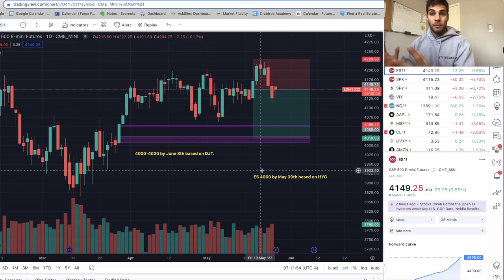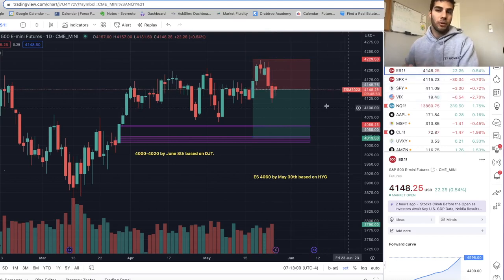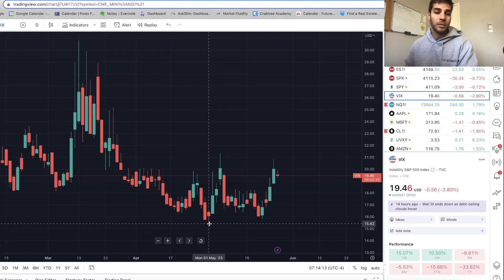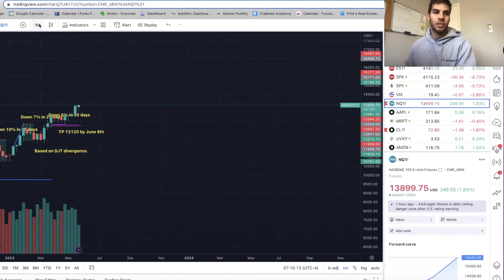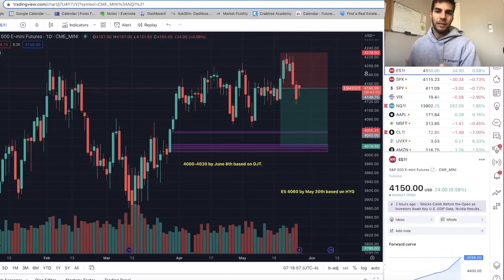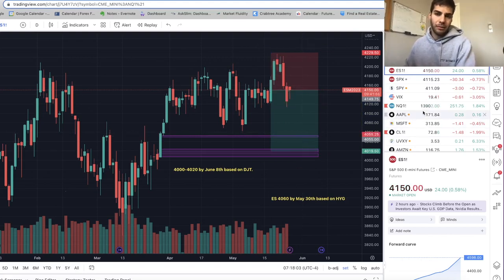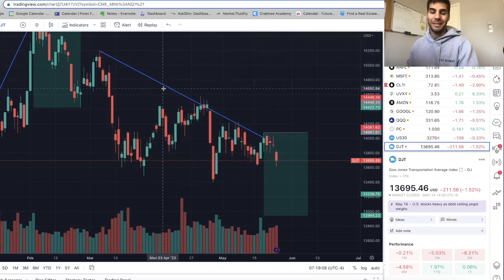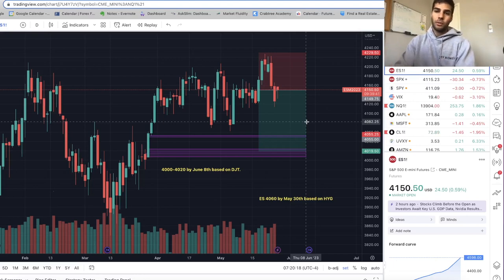A MUST KNOW as an S&P 500 Swing Trader